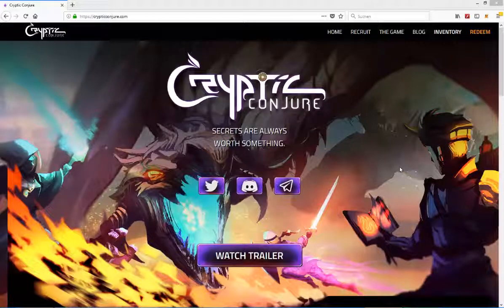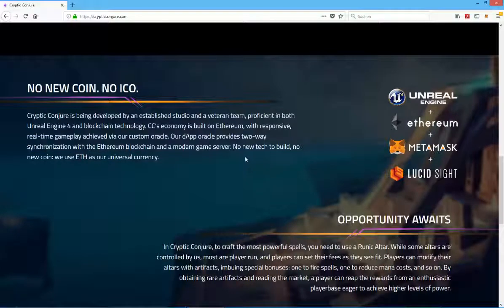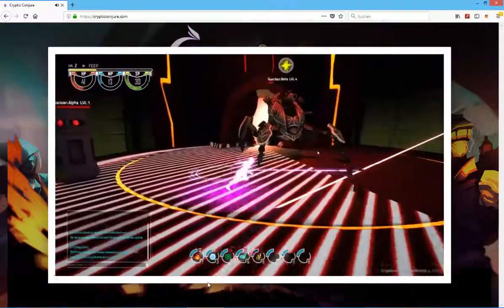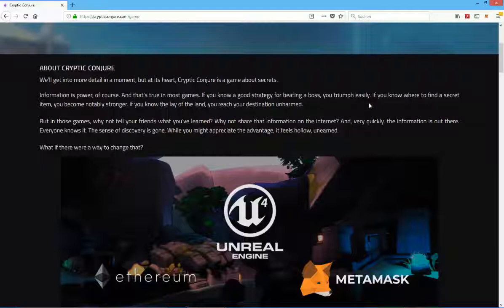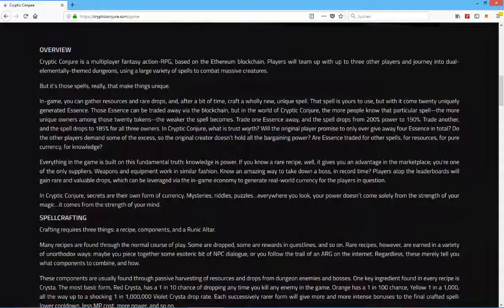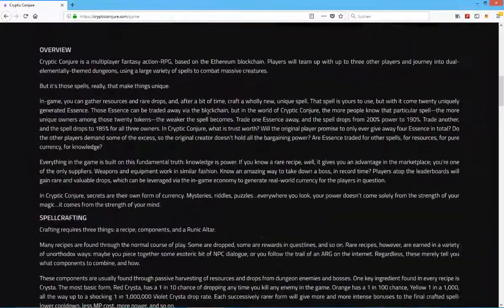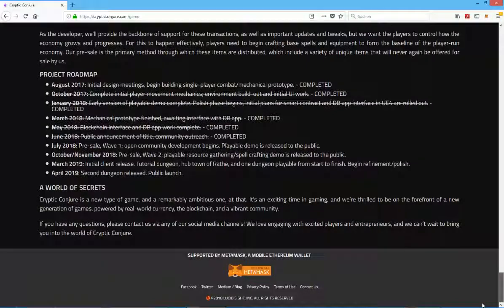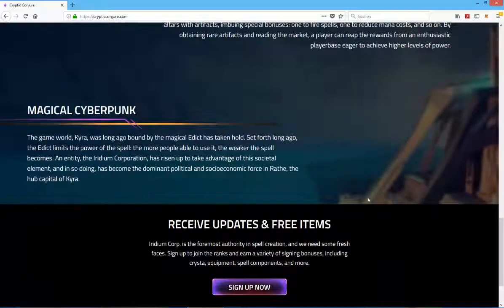Cryptic Conjure - Fantasy Action-RPG with Real Gameplay on Blockchain? | Crypto Games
If you are interested you can find out more about Cryptic Conjure the blockchain game here:

More information once I have the time.